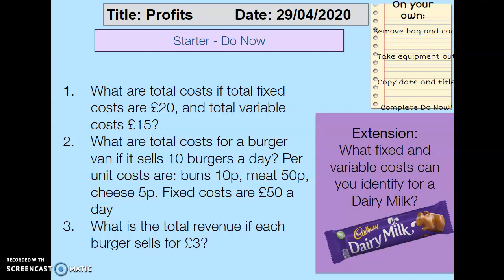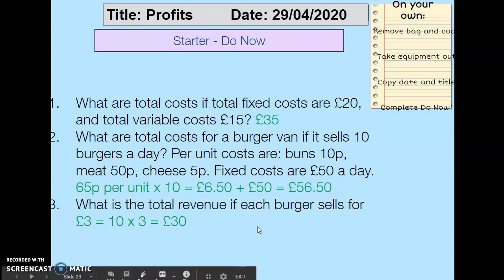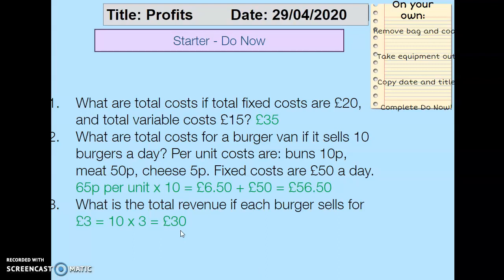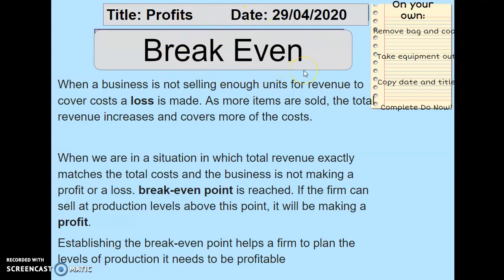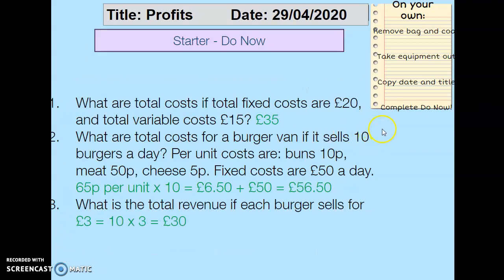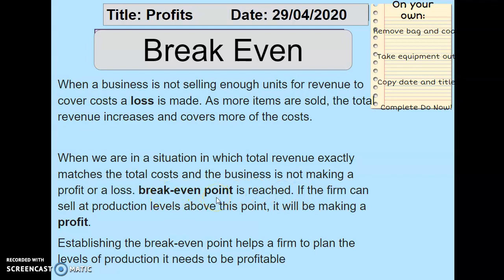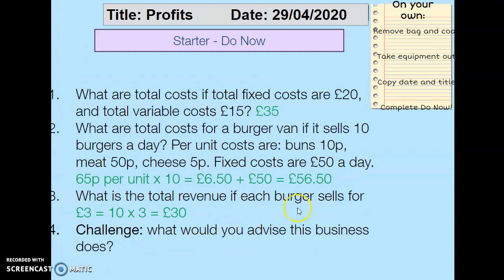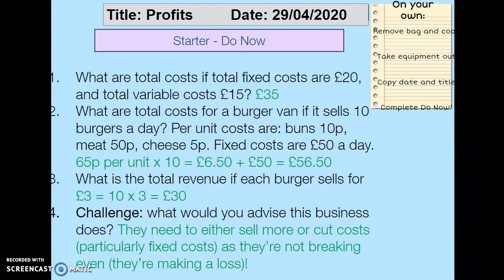Profits part 1